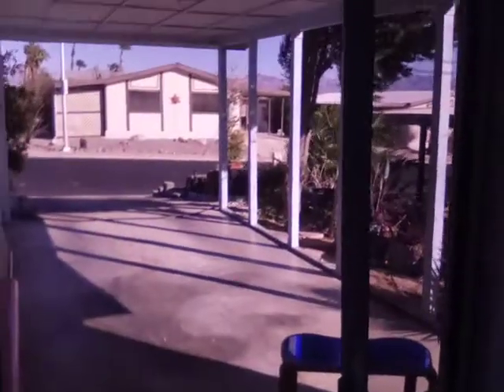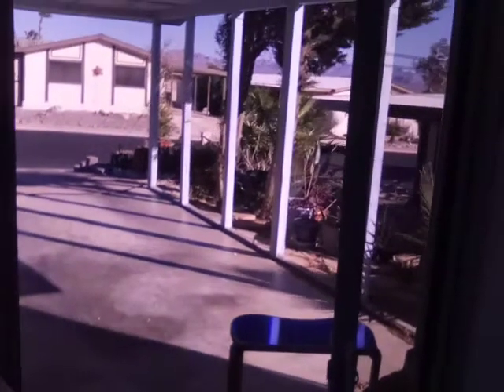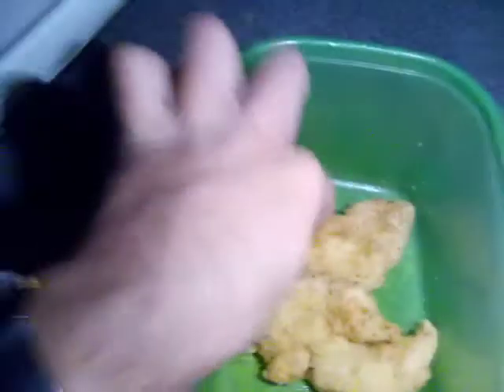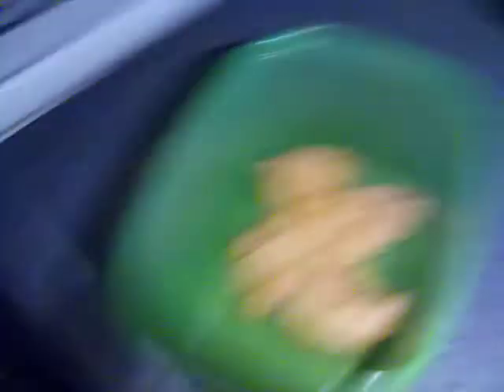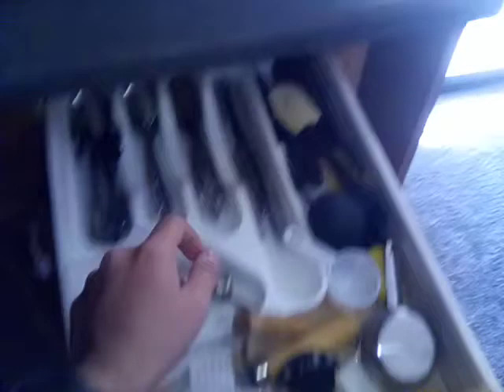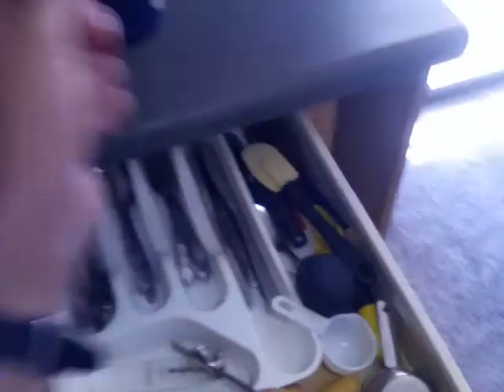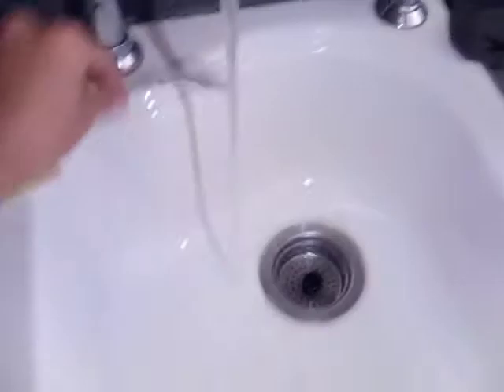MAKING CHICKEN IN THIS COOKING LESSON VIDEO ON MY PJ TABLET & USING MY S9+ FOR LIGHT IN THE VIDEO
THIS IS MY BRAND NEW COOKING LESSON VIDEO HERE AND I HOPE U ALL KNOW HOW TO MAKE THE CHICKEN IN THIS COOKIN GLESSON VIDEO PLEASE ENJOY IT I HOPE U ALL KNOW HOW TO MAKE THIS KIND OF COOKING

DO NOT MISS OUT ON MY NEW UPLOADS